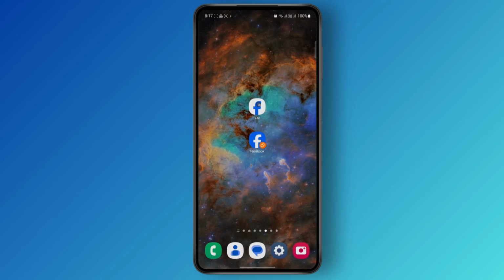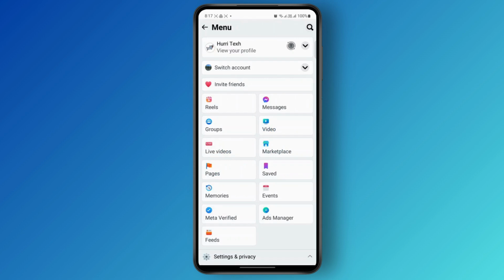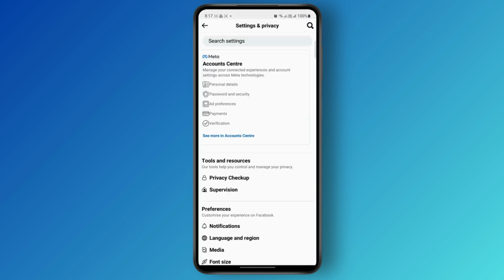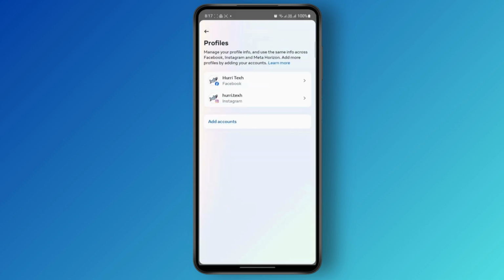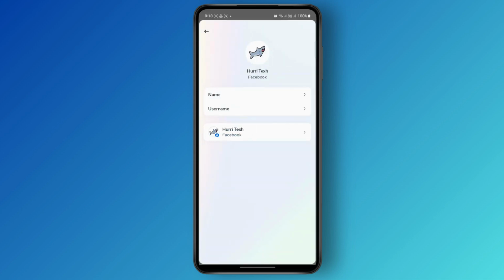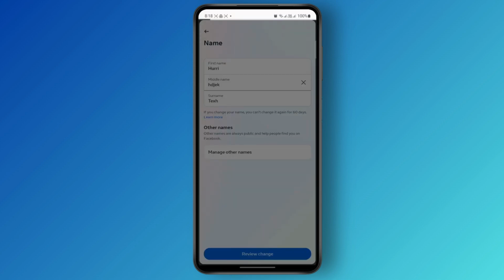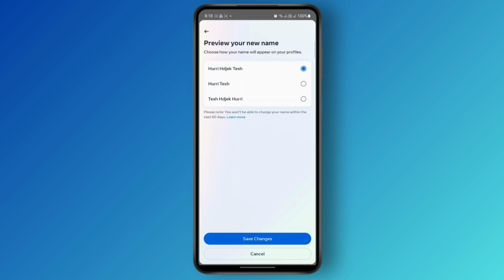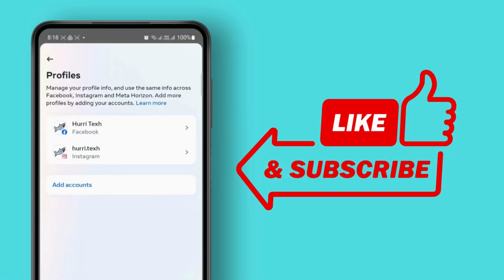How to Change Name on Facebook Lite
Learn how to easily change your name on Facebook Lite in this step-by-step tutorial. Whether you want to update your profile name or change your account name, this video will guide you through the entire process.

In this video, you'll discover how to change your name on Facebook Lite, how to update your Facebook profile name, and how to change your Facebook account name.

0:25 Step 1: Accessing Your Facebook Lite Account
0:45 Step 2: Changing Your Name
1:10 Step 3: Saving Your New Name